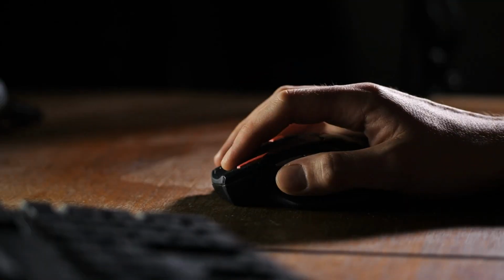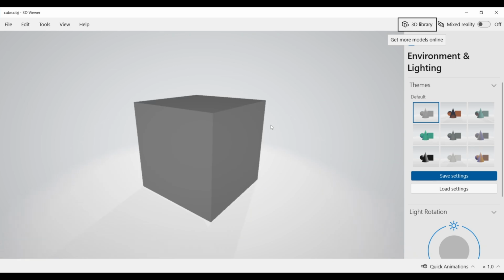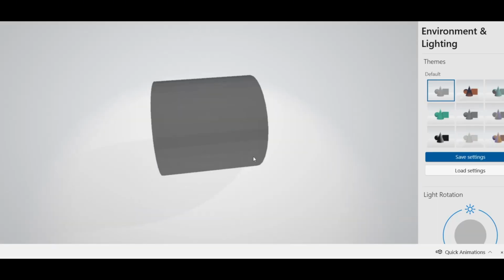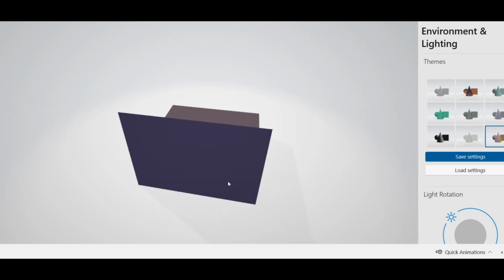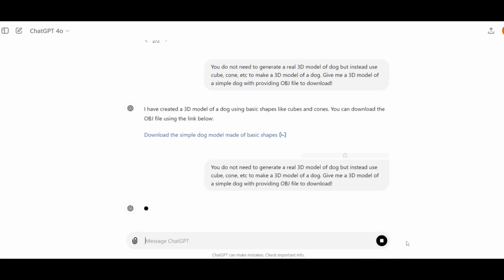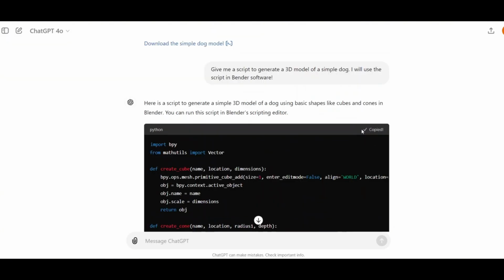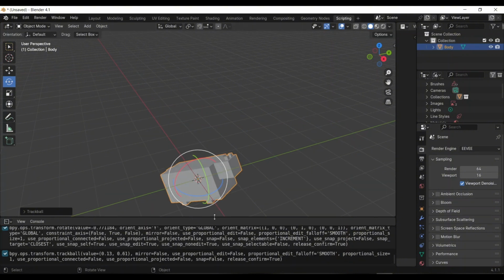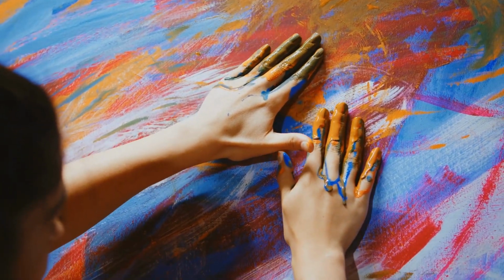How to use ChatGPT-4o to Generate Simple 3D Models (3D Assets)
In this short video, I described how to use new ChatGPT4o to generate simple 3D models instantly.
Unlock the power of AI to create amazing 3D models in just a few clicks! From basic shapes to detailed designs, I'll guide you through the process step-by-step. Discover how to leverage Python scripts from ChatGPT-4 and integrate them with Blender to bring your creative visions to life. Whether you're a beginner or an experienced 3D artist, this tutorial will open new doors for your 3D modeling projects.

What You'll Learn from this Video:
- How to generate basic 3D models directly with ChatGPT-4o
- Using Python scripts from ChatGPT-4o in Blender
- Examples of 3D models created in seconds
- Tips and tricks for better AI-driven 3D design
Share your creations with me in the comments below. Let's explore the endless possibilities of AI and 3D modeling together!

Timestamps:
00:00 - By one click make simple 3D Models using AI or even 3D logo
00:11 - ChatGPT text prompts to generate 3D Models
00:32 - To open obj file using windows software, 3D viewer
00:53 - To generate a cone by Chatgpt
01:37 - 3D models that I generated by using ChatGPT
02:13 - Let's try to generate more advanced 3D models
03:12 - Blender software to import the written code in ChatGPT

Resources:
1- ChatGPT4o from OpenAI to generate 3D models or scripts
2- Flexclip Online platform to make some in between videos, video effects, etc
4- 3D viewer from Microsoft Windows
5- Desktop Capcut for video production

The License of this video is ”The Standard YouTube License” meaning that the channel owner still owns the copyright.